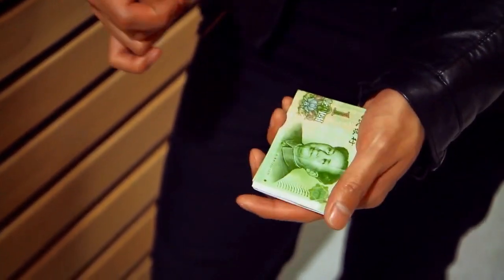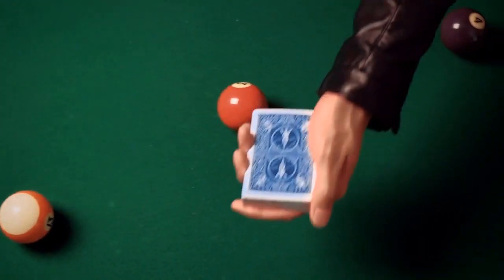OH SNAP! Blue and Red DVD and Gimmick by Jibrizy Taylor and SansMinds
"This is for those who like visual magic and like to perform for YouTube or television and are looking for a very quick trick. " -Paul Romhany, *Reviews Vanish Magazine

OH SNAP is an insanely visual and commercial effect to turn a deck of cards into money at the end of your card routine. Imagine at the end of your card set, simply by tossing the the deck, the deck visually morphs into a stack of bills. This looks too good it is like watching TV live.

*Gimmick included and fully customizable into your local currency.

TV rights NOT included with purchase.
All TV rights reserved and available directly from SansMinds Magic only.